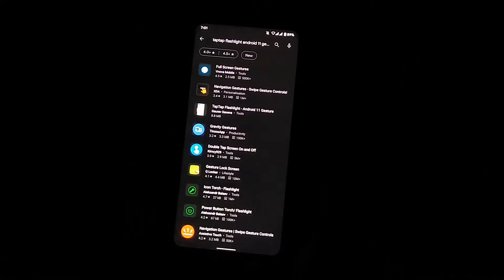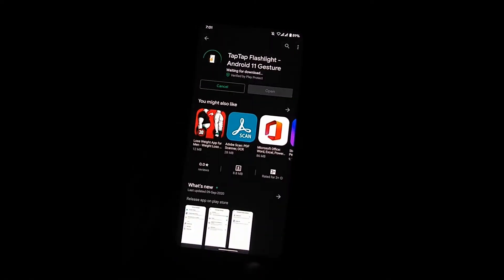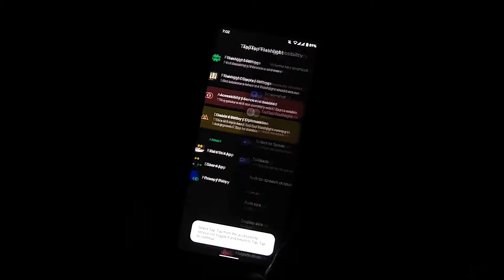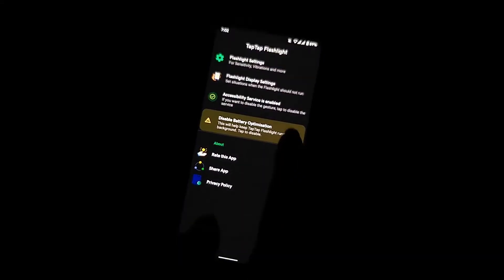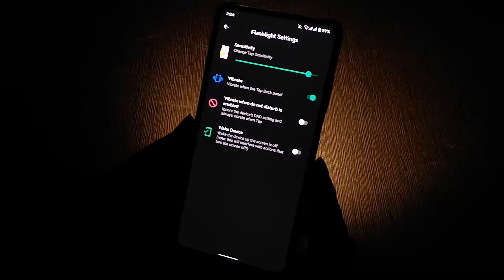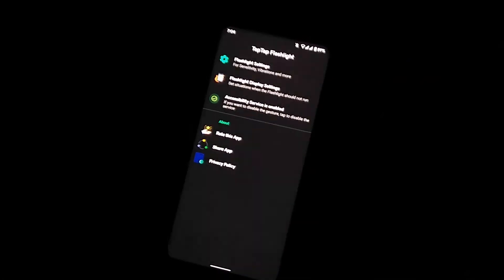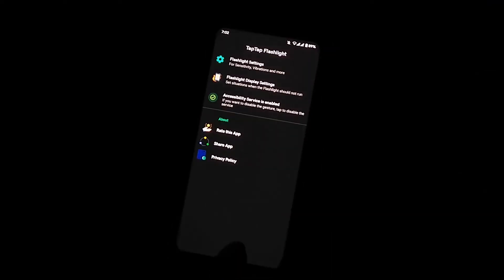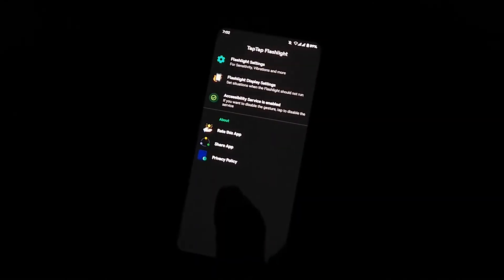Turn On Off Flashlight by Double Tap on Back panel | Android 11 Gestures on any Android Device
Today In this video I am going to show you Turn On Off Flashlight by Double Tap on Back panel | Android 11 Gestures for on any Android